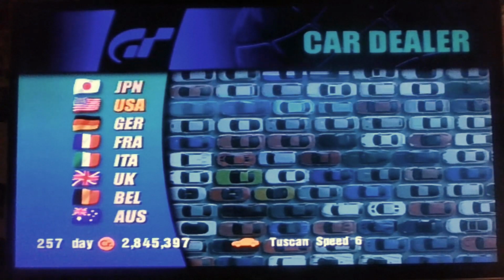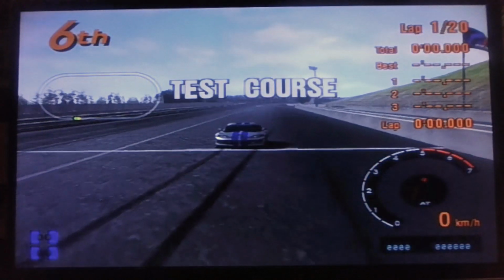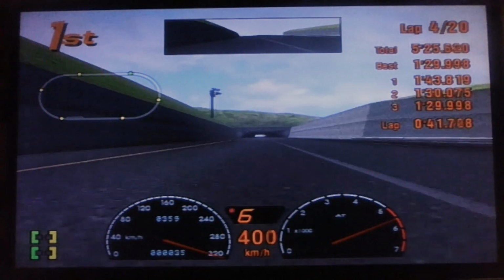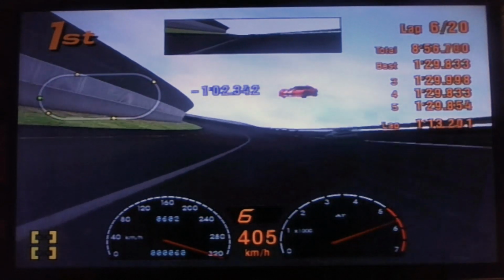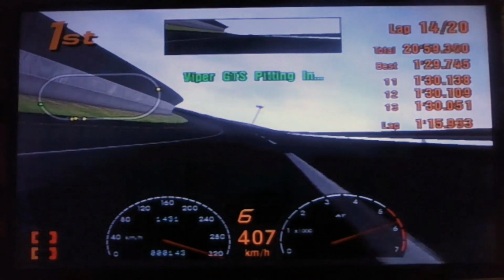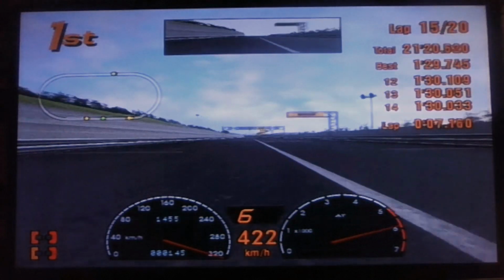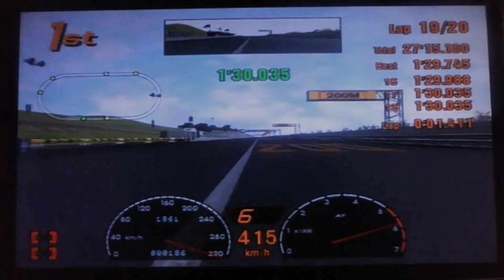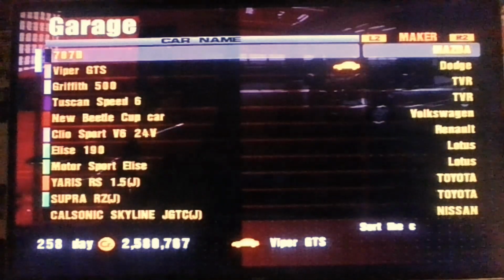Let's Play Gran Turismo 3 - Professional League Like The Wind Part 62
this race event is really straight forward i used the viper gts this car is slightly overpowered compare to the others